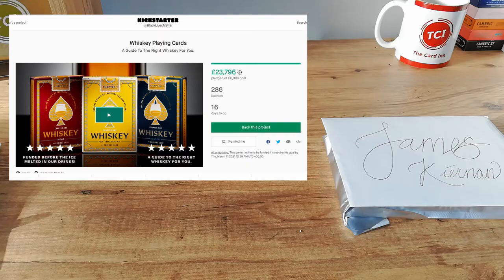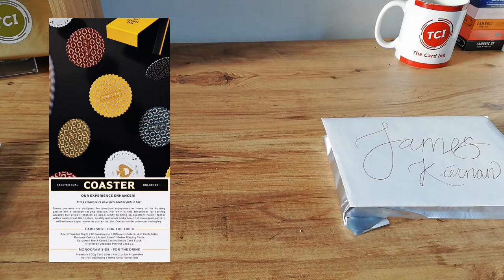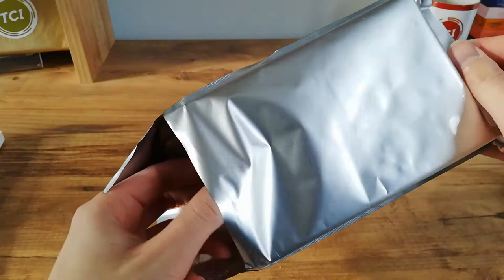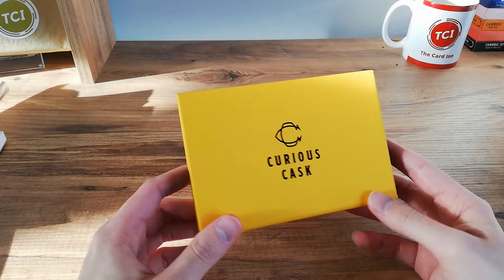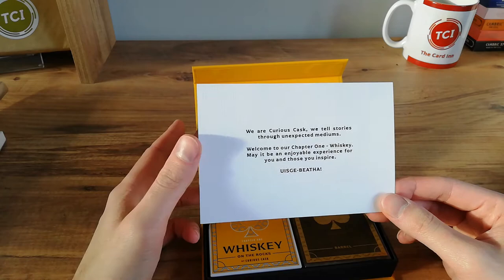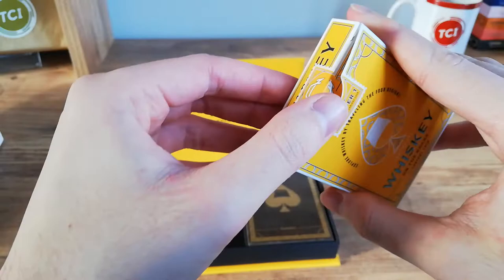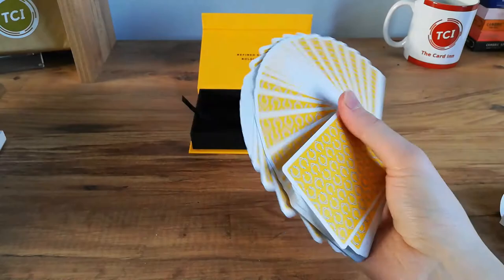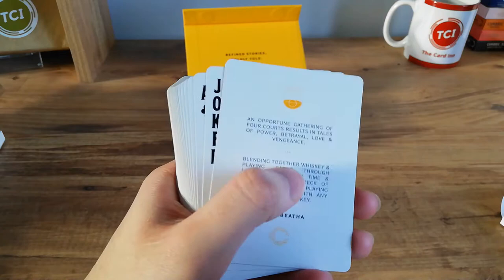The Best Deck on Kickstarter? - Curious Cask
Hi Guys, I've finally got round to uploading a proper YouTube video for the first time since September!

As you'll see from the video I got sent a brilliant package containing a box-set + two decks.

Interested in the deck? Check out their Kickstarter below.

Thank you Curious Cask!!

 WHAT IS THE CARD INN?

The Card Inn provides Premium Packaged Playing Cards to Magicians, Collectors, & Cardists.

Our aim is to create Unboxing Experiences that make mail day all the more exciting! Keep your eyes peeled for interesting developments to our Unboxing Experience in 2021...

We have 2-4 new drops of cards every month at The Card Inn including lots of household brands, kickstarter decks, as well as your more rare / hard to find decks.

Keep up to date with us on Instagram to see the latest news and updates, as well as interact with us on our weekly Instagram Live sessions every Friday - TCI Fridays.

Hope to connect with you soon!

James Kiernan, Founder of The Card Inn